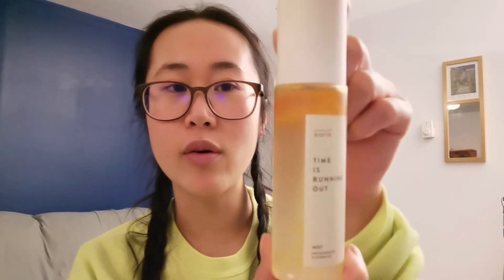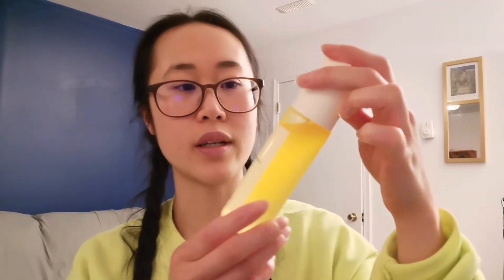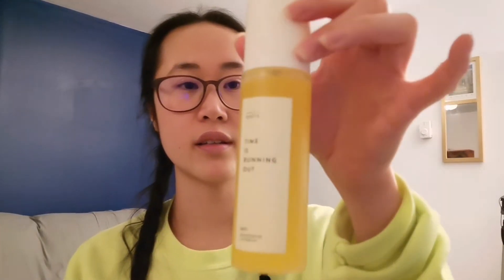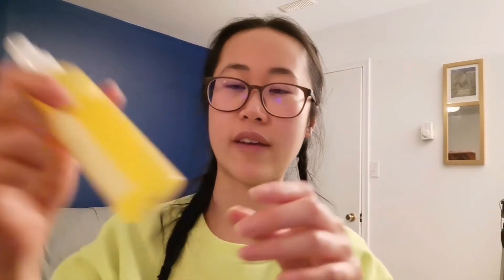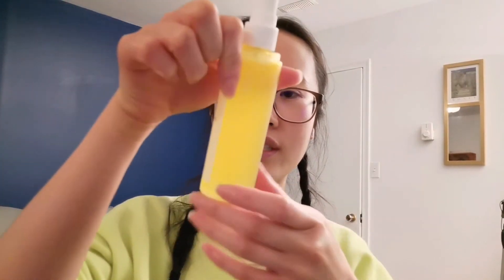SIORIS- Time Is Running Out Mist Review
Quick review of the running out mist by Sioris! Overall it's better than a regular toner because the oil helps lock in moisture without making it actually greasy!